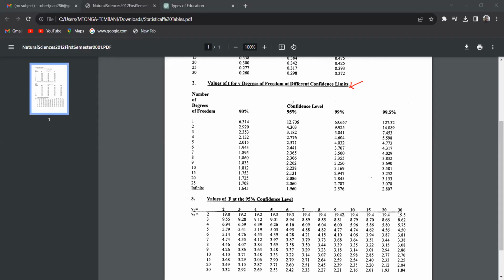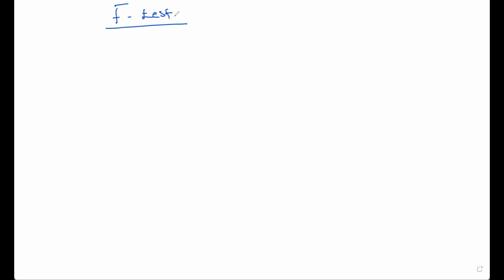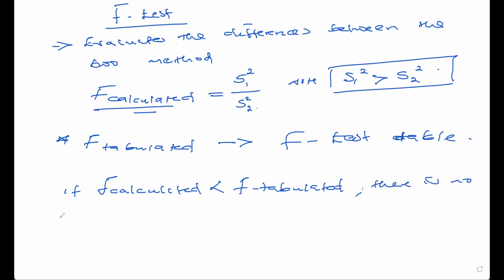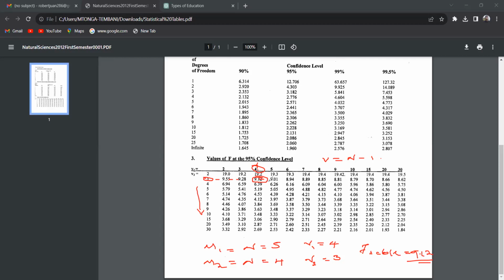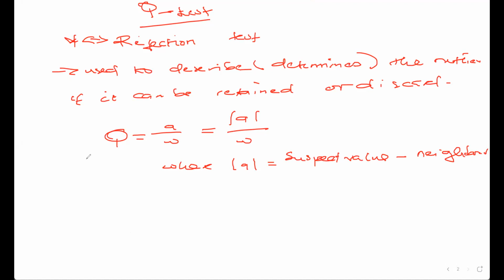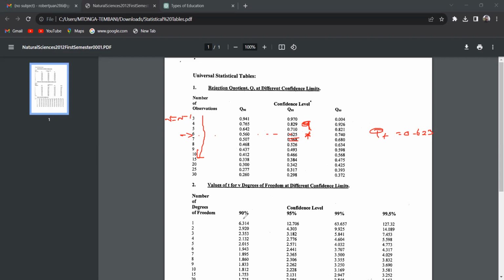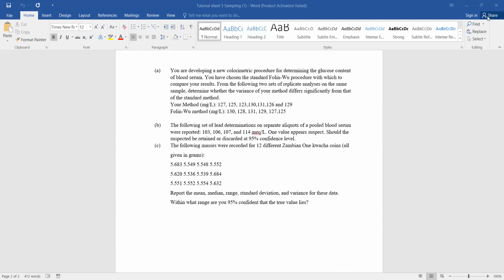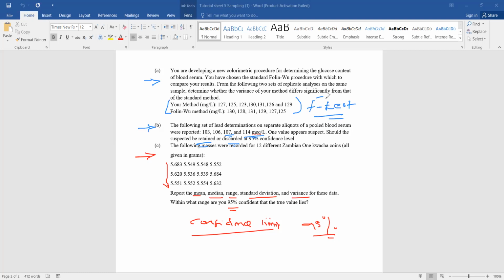STATISTICAL PART 2